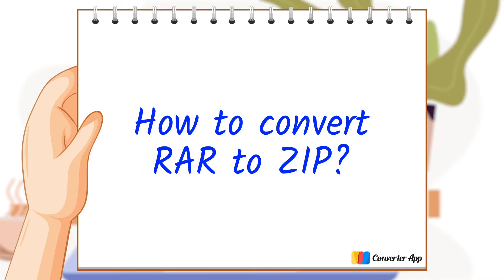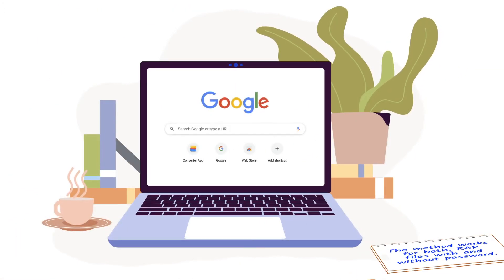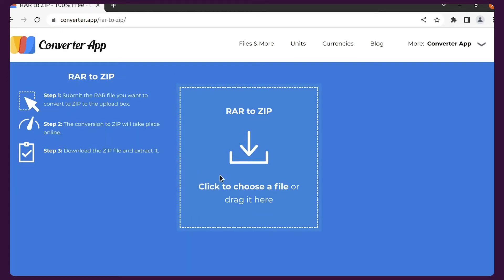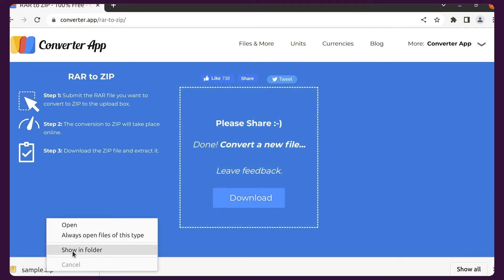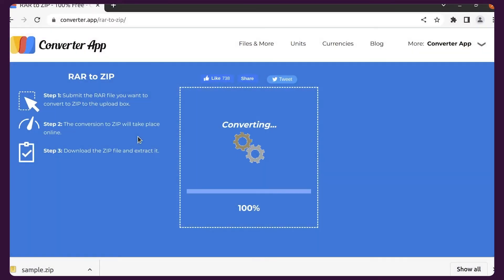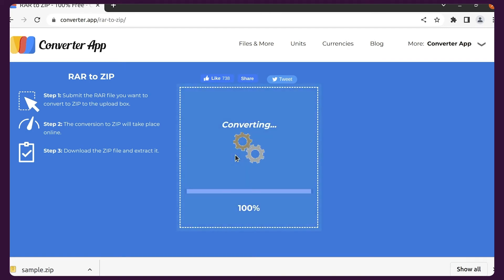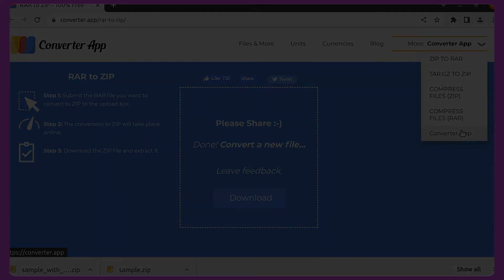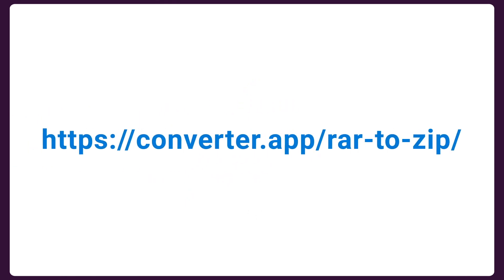How to convert RAR to ZIP?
This video explains how to convert RAR files into ZIP archives. The method uses an online converter provided by Converter App and works for both RAR files with password protection and unprotected RAR files.